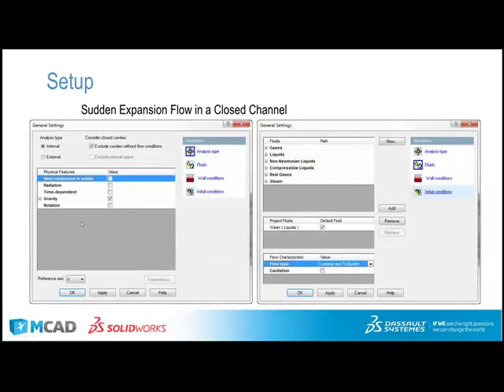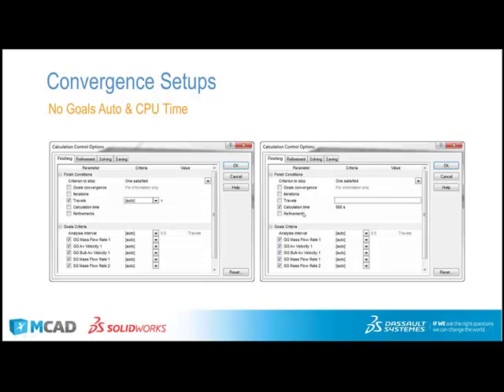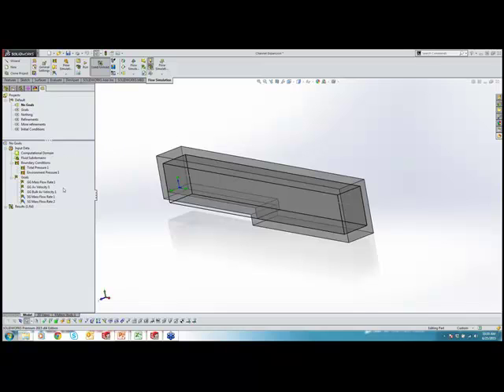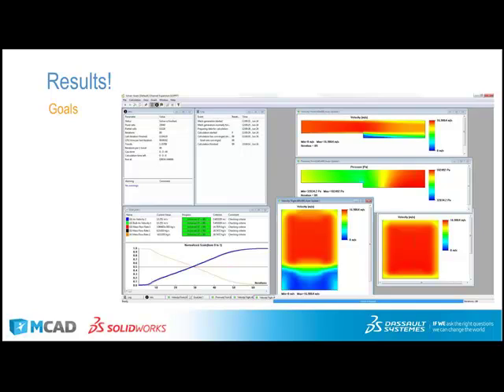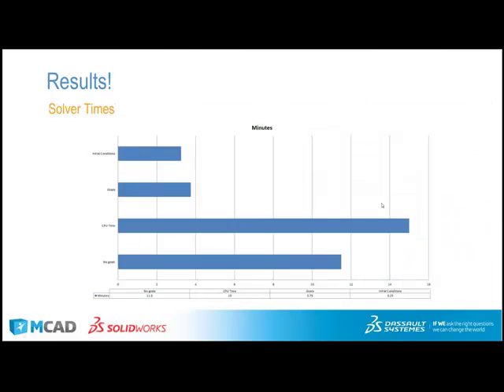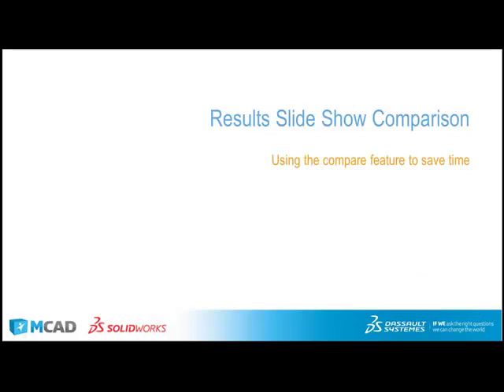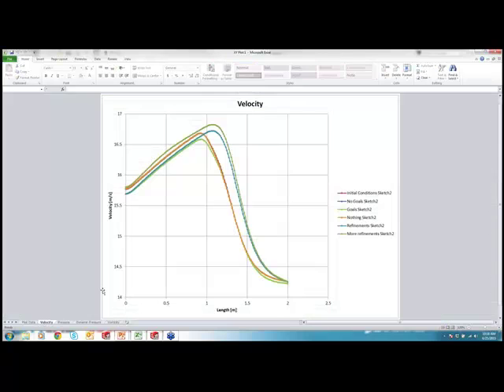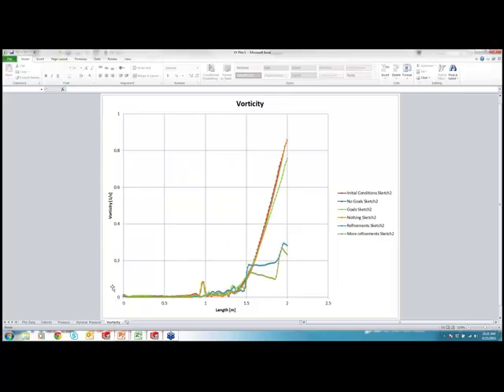SolidWorks Flow Simulation – Goals & Convergence